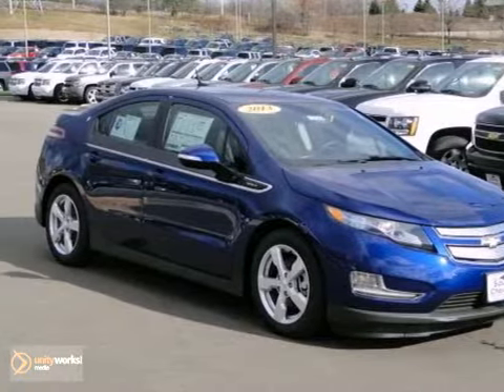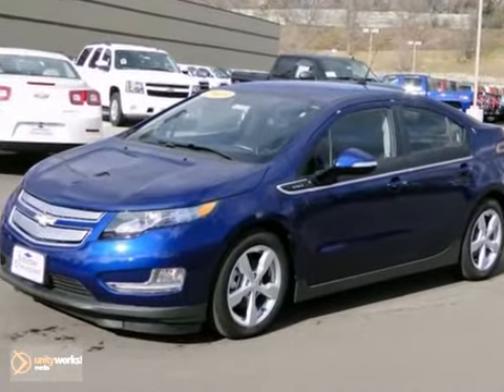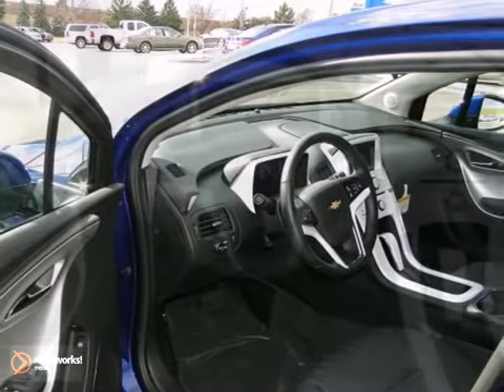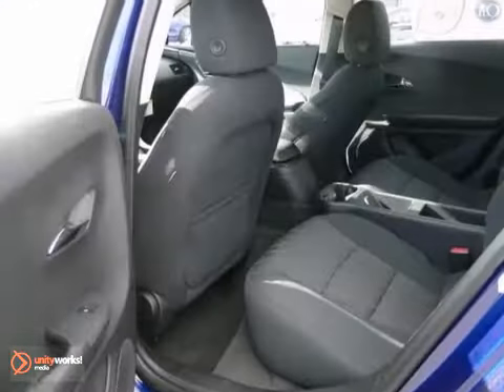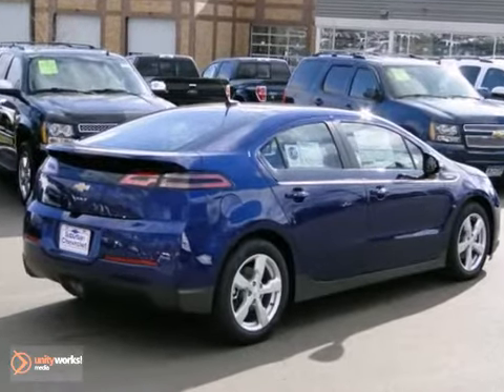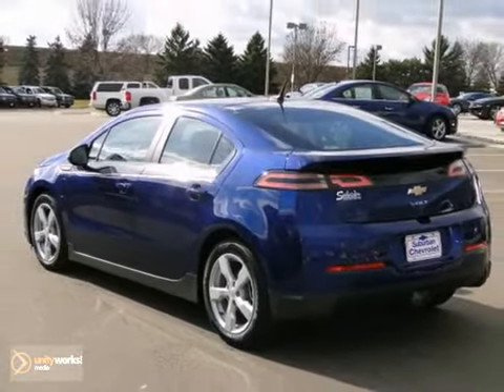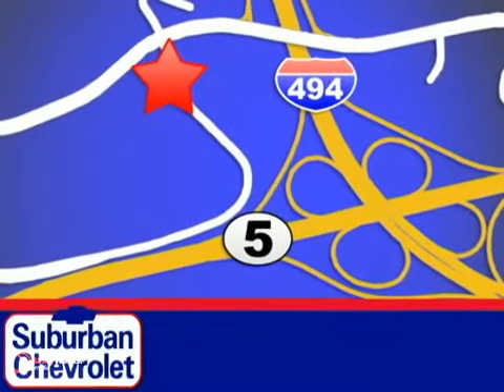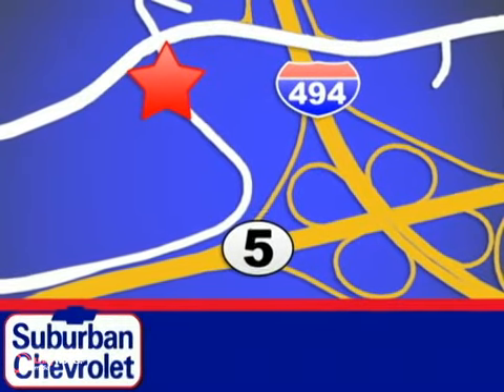2013 Chevrolet Volt #131562 in Minneapolis St Paul, MN SOLD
SOLD - If you are looking for real value on a great new car, Suburban Chevrolet invites you to call and make an appointment to view this 2013 Chevrolet Volt, stock# 131562. We are conveniently located near Minneapolis St Paul, MN and known for our great selection, reliability and quality. Call to take a look at this 2013 Chevrolet Volt today.

Suburban Chevrolet
12475 Plaza Drive
Minneapolis St Paul MN, video